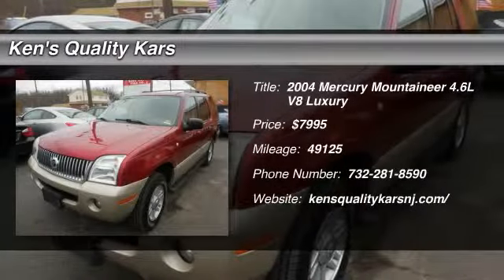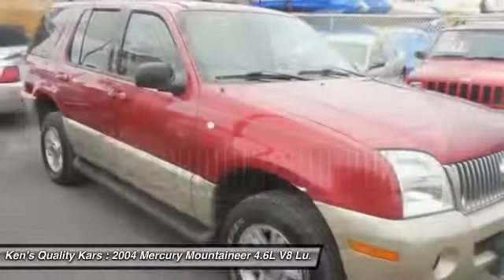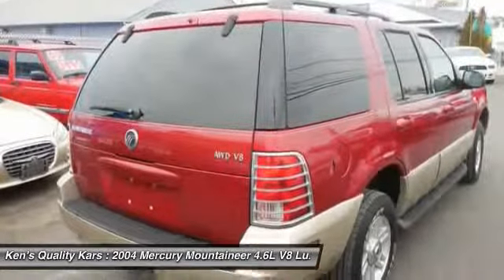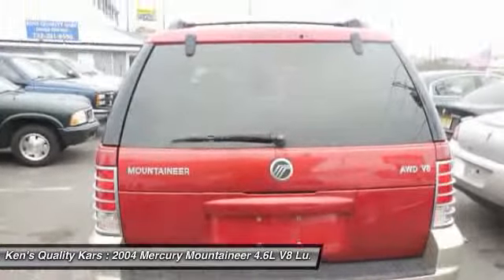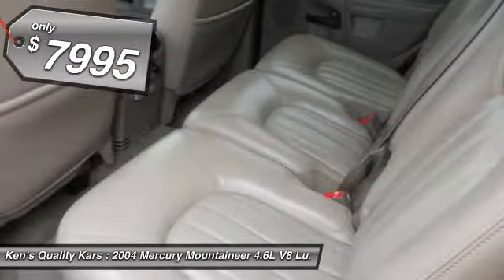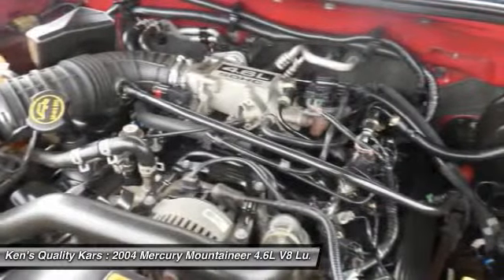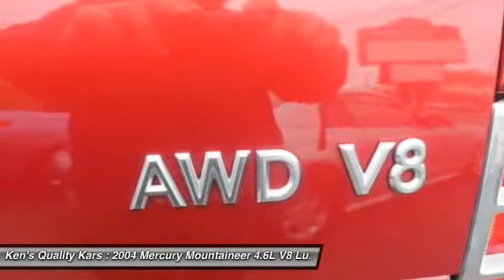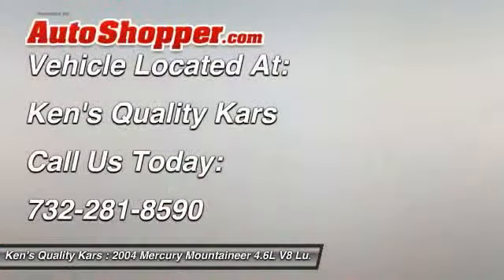2004 Mercury Mountaineer 4.6L V8 Luxury Toms River NJ 08753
2004 Mercury Mountaineer 4.6L V8 Luxury